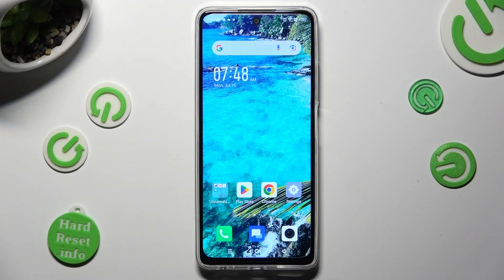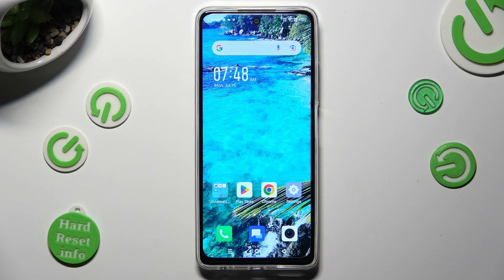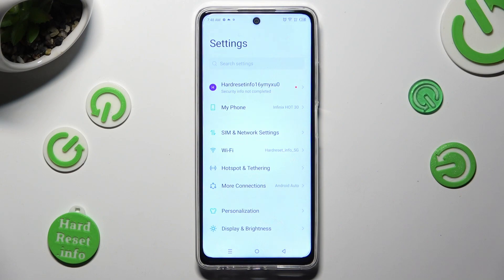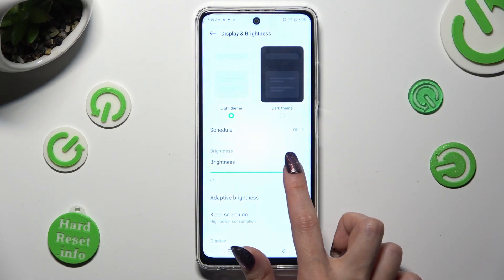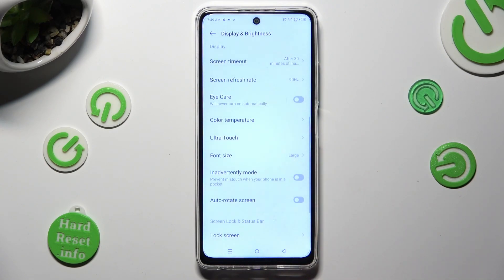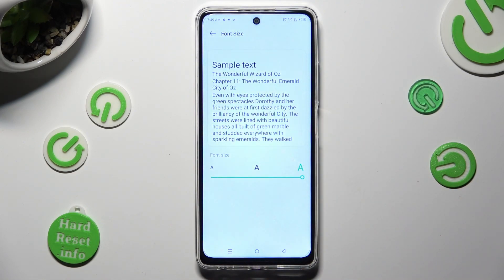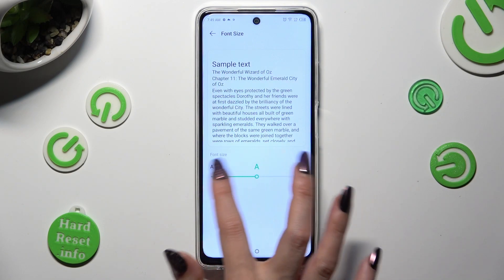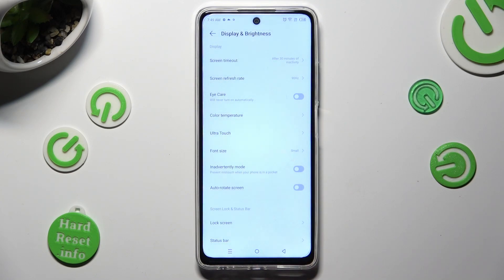How to Choose New Font Size in Infinix Hot 30 – Text Size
If you are not satisfied with the Current Size of Text on your Infinix Hot 30, then trust us, you are not the only one! That’s why, our expert will show you how to, step by step, access settings that will allow you to resize it within seconds. All you need to do is stick around, so don’t wait to pick the best Text Size, today!

How to Resize Text on Infinix Hot 30? How to Pick New Font Size on Infinix Hot 30? How to Choose Text Size on Infinix Hot 30?